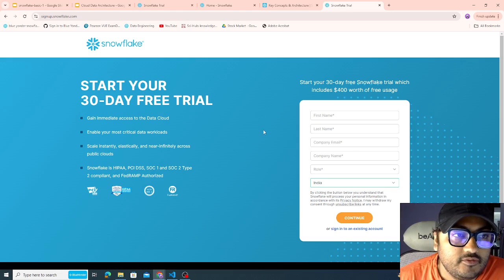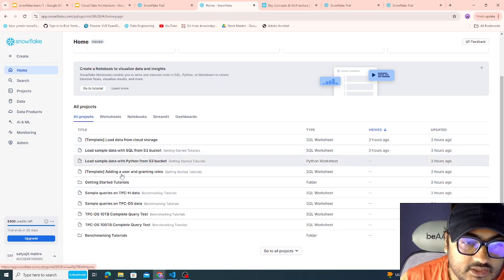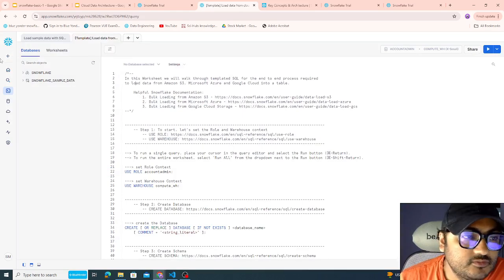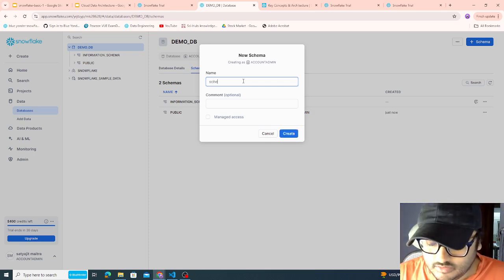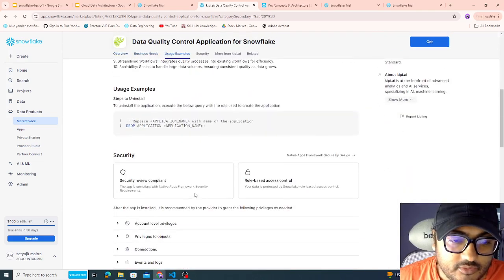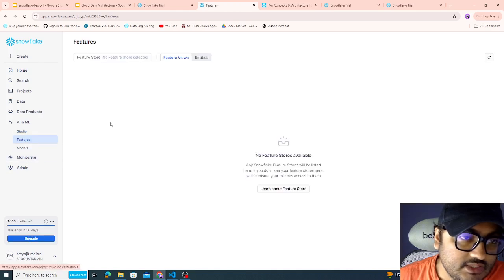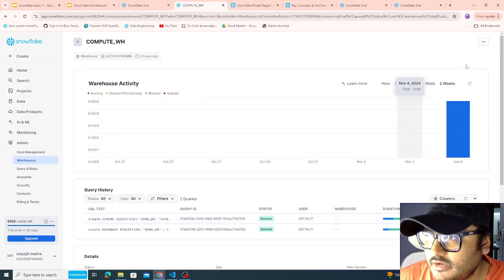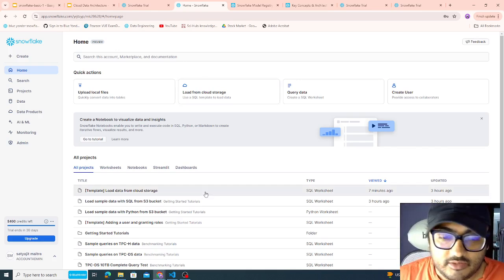Data Engineering With Snowflake | How to Set Up a Snowflake Account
Welcome to our "Data Engineering with Snowflake" series! 🚀 In this video, we’ll guide you step-by-step through setting up your own Snowflake account, so you’re ready to leverage this powerful data warehousing platform for your data engineering projects.

1. How to create a Snowflake account
2. Setting up your workspace for data management and analytics
3. Key features and benefits of Snowflake
4. Essential tips to get started with Snowflake for data engineering

Whether you’re a data engineering beginner or an experienced professional, this tutorial will help you unlock the potential of Snowflake for building scalable and efficient data pipelines.

If you have any questions, feel free to drop them in the comments!